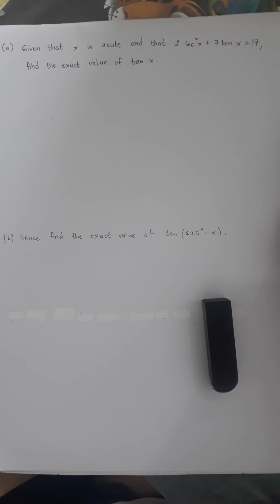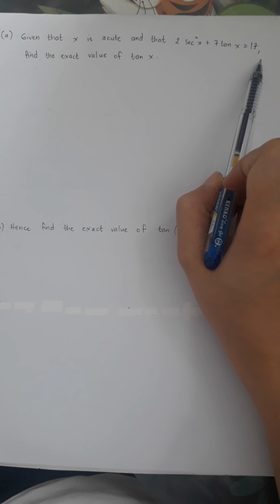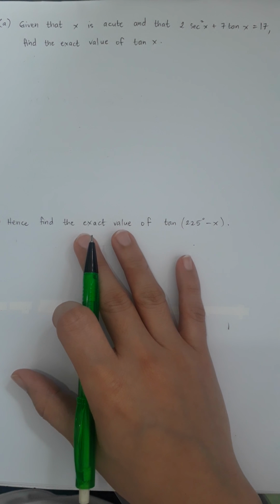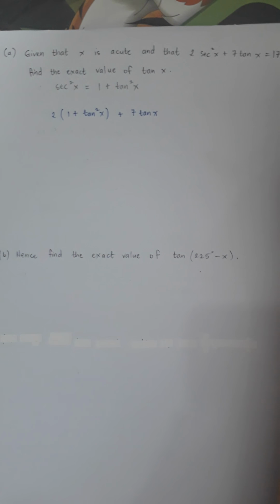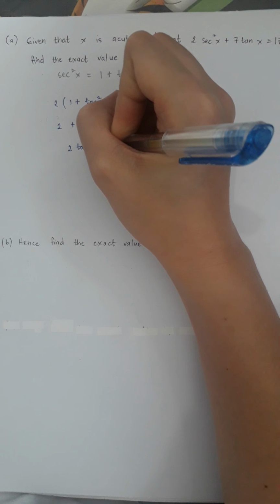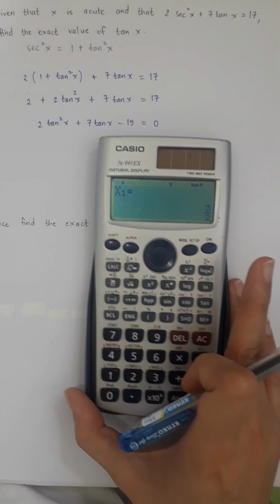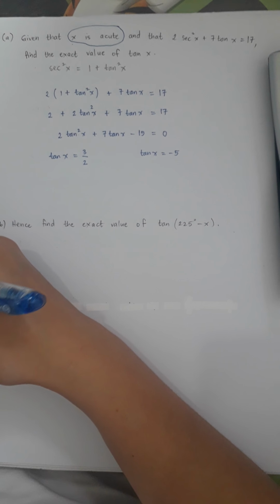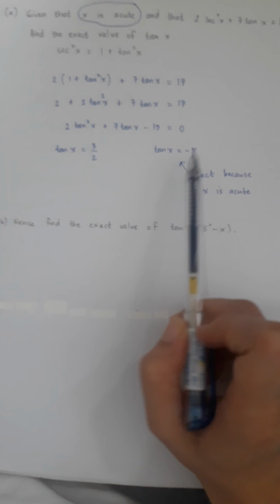Video Tutorial 1 Day 2 (Part 1)